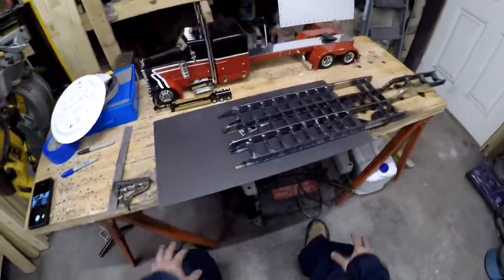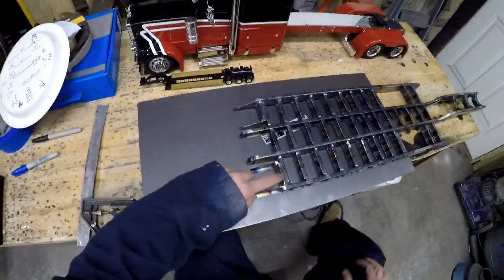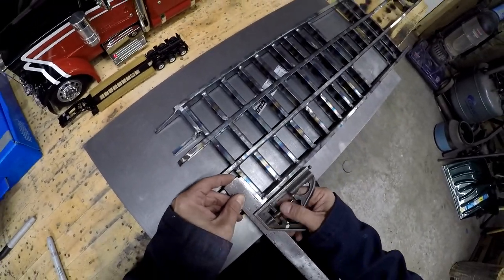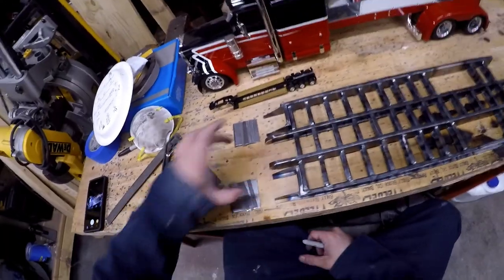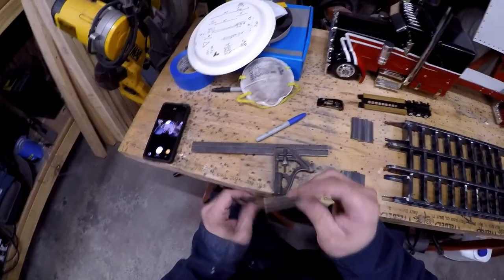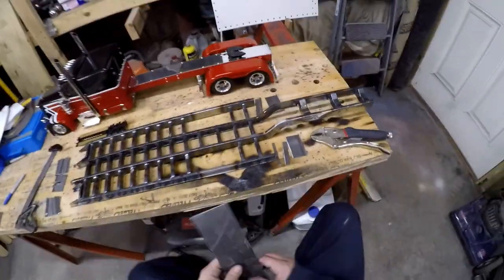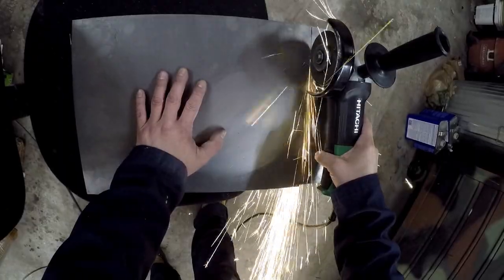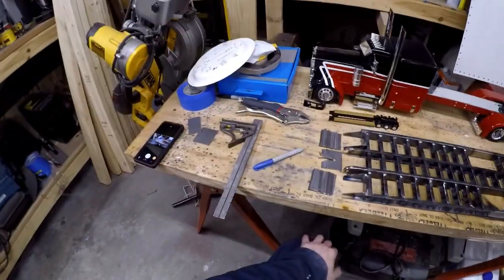Fabricating 1/14 Lowboy for Semi Truck Part 4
Today I did some welding and made some more parts for my 1/14 Fontaine Magnitude 55H. Check out the video for progress! This is going to be the most realistic R/C Magnitude lowboy. Maybe the only one, personally I have never seen one. If you have made one, please drop a link in the comments below!